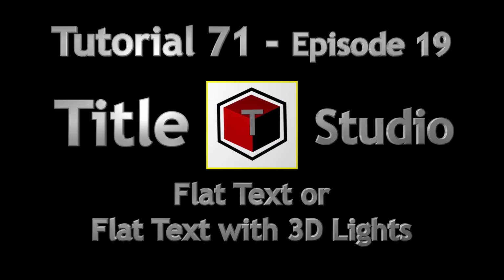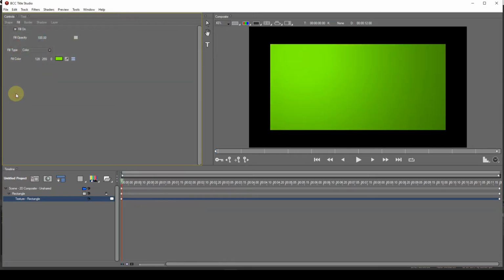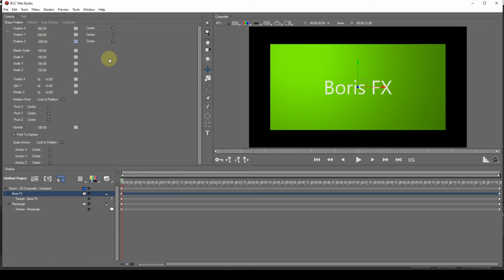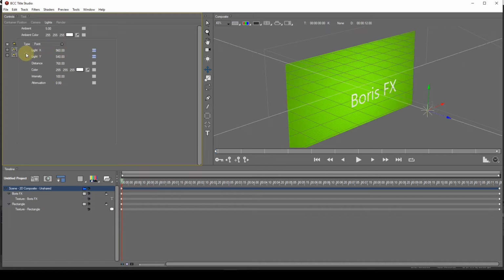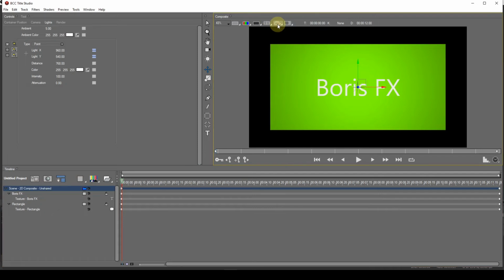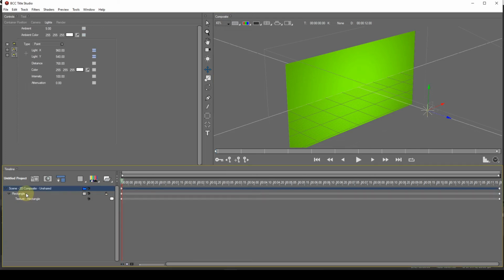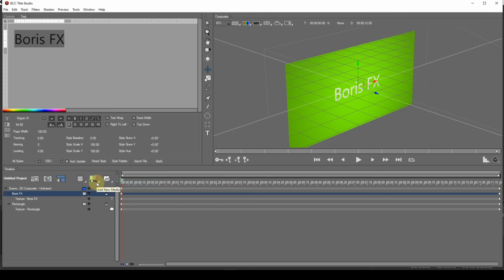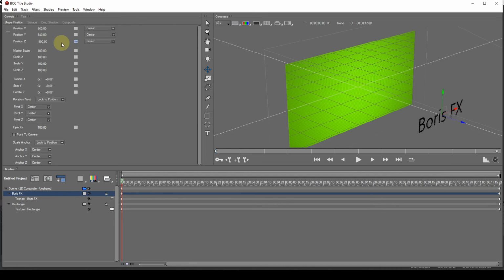Tutorial 71 Title Studio Ep 19 - Flat Text or Flat Text with 3D Lights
In this short tutorial, I explore the difference between the 'Flat Text' and 'Flat Text with 3D Lights' media items.

Software used
Boris FX Title Studio